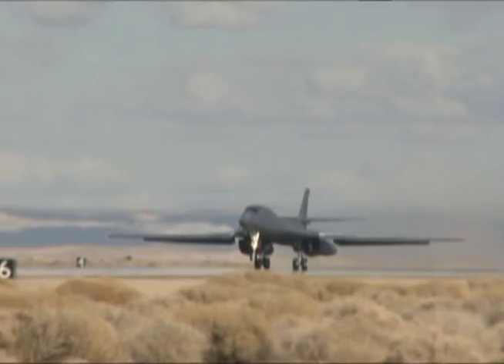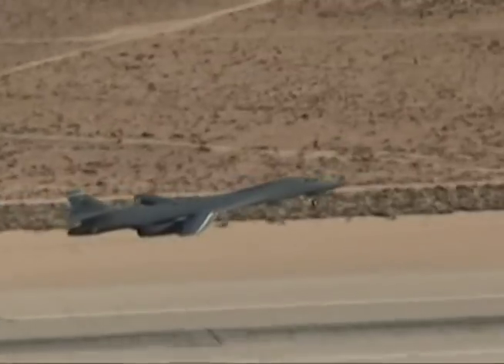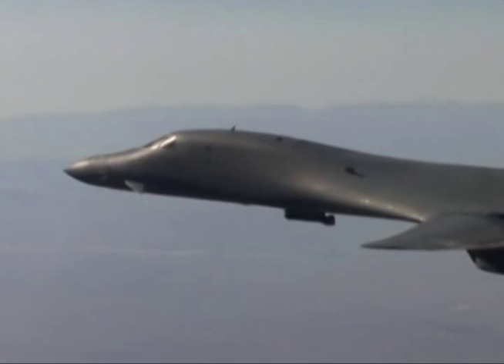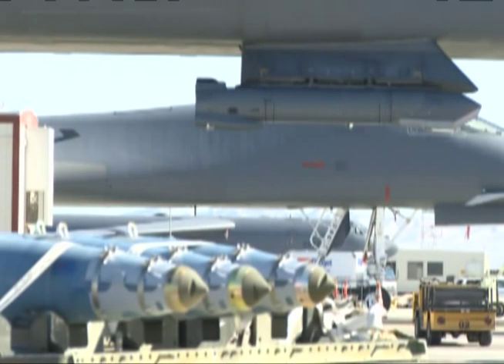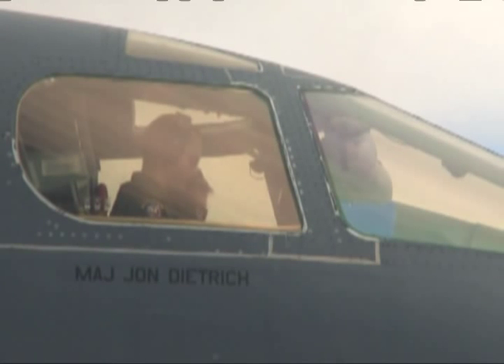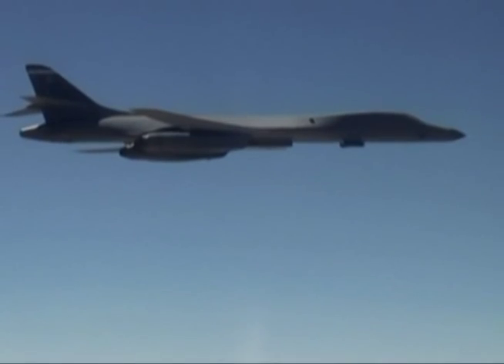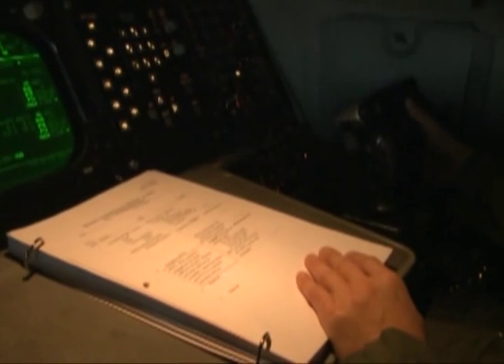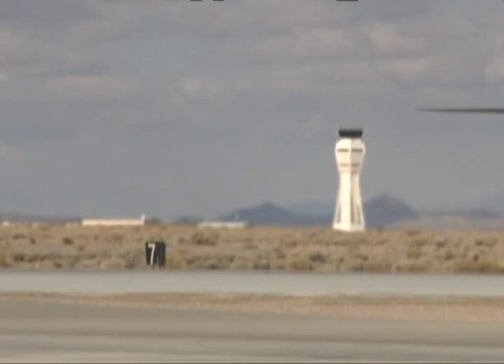B-1 Bomber Close Air Support Capability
Answering the call of the warfighter, testers at Edwards combined efforts to bring the latest striking capabilities to the B-1 bomber in 2012 by completing its Laptop Controlled Targeting Pod Phase II upgrade. . Jet Fabara with the report. Soundbites: Jet Fabara, reporting; 95th Air Base Wing Public Affairs Maj. David Marten, B-1 flight commander; 419th Flight Test Squadron Lt. Col. Hans Miller, commander; 419th Flight Test Squadron Ms. Christina Ryskey, project lead engineer; 419th Flight Test Squadron